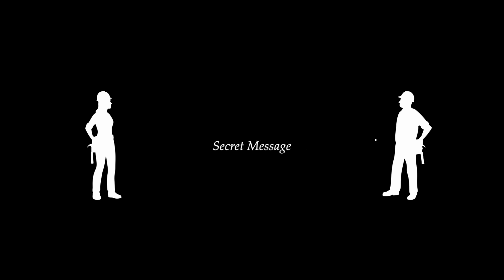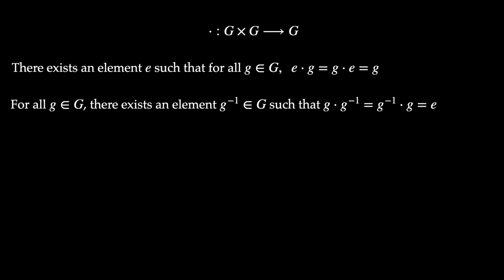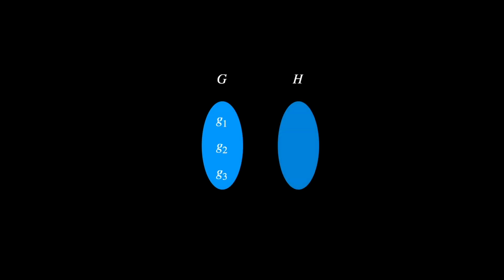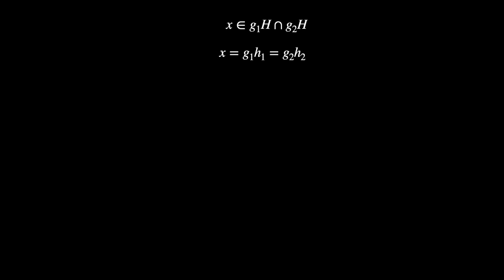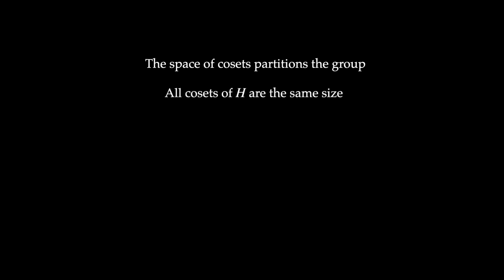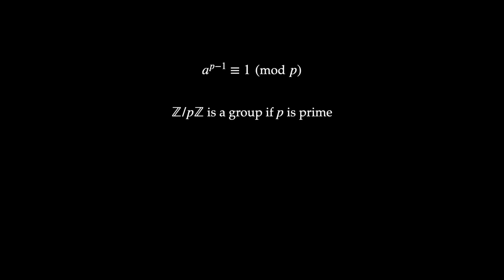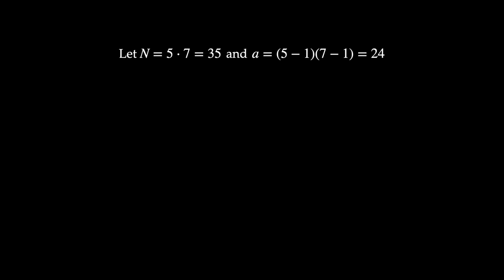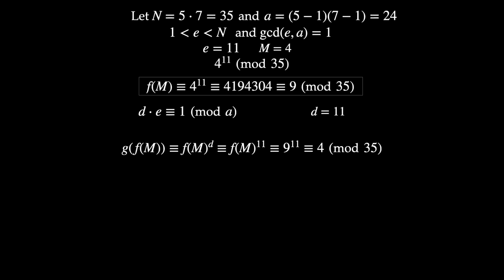The Most Important Theorem on the Internet - Group Theory and Public Key Cryptography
An introduction to group theory and its application in the RSA cryptosystem.